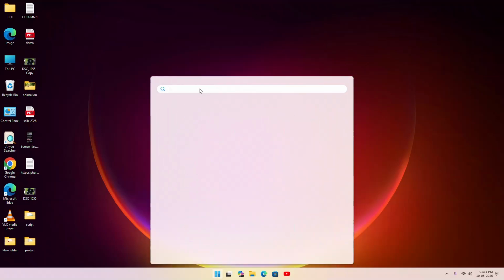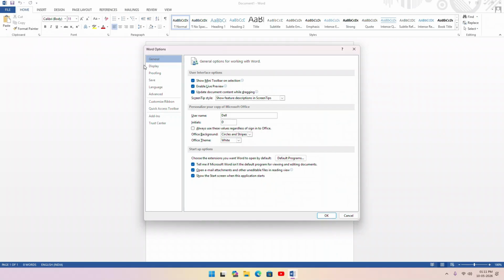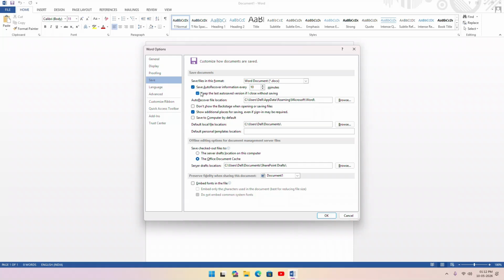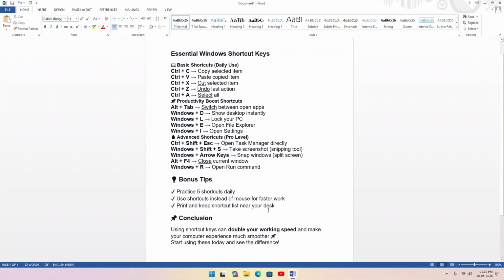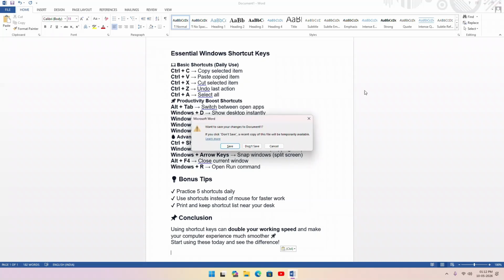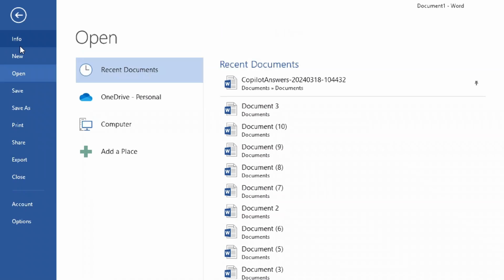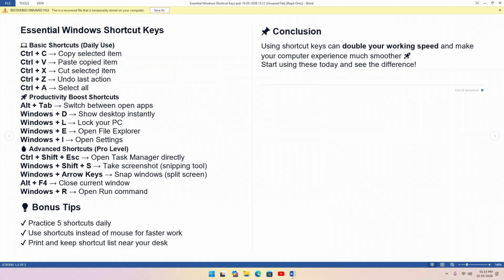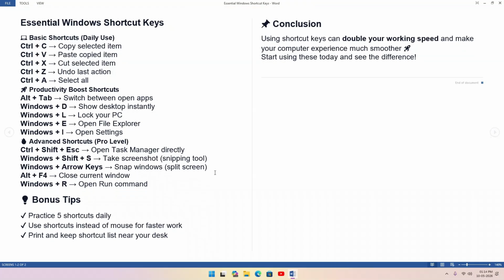How to Recover Unsaved Word Documents in MS Word ?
How to Recover Unsaved Word Document in MS Word | Auto Recover Tutorial
Accidentally closed Microsoft Word without saving your important document? Don’t worry! In this video, I will show you step-by-step how to recover unsaved Word documents using the built-in Auto Recover feature in Microsoft Word.
In this tutorial you will learn:
✔ How to enable Auto Recover in MS Word
✔ How to set Auto Save timing
✔ How to recover unsaved Word files
✔ How to open recovered documents from inside Word
✔ What to do if Word crashes accidentally
This method works in Microsoft Word 2010, 2013, 2016, 2019, 2021 and Microsoft 365.